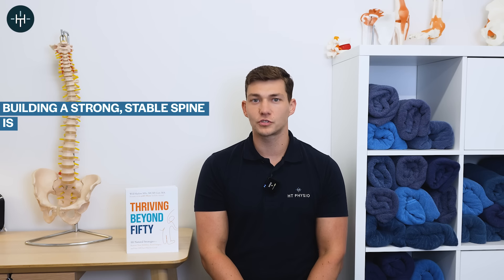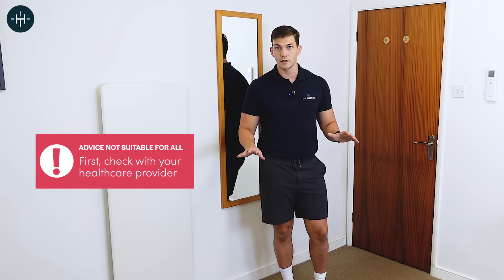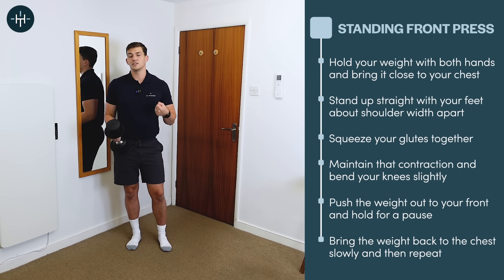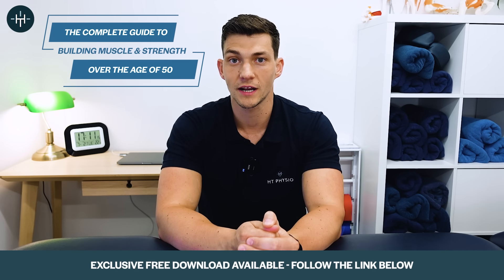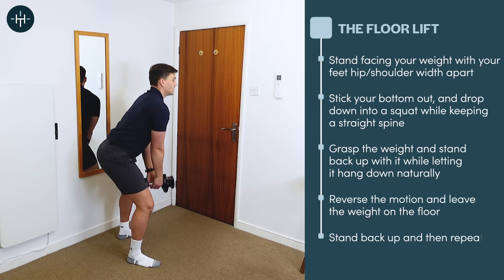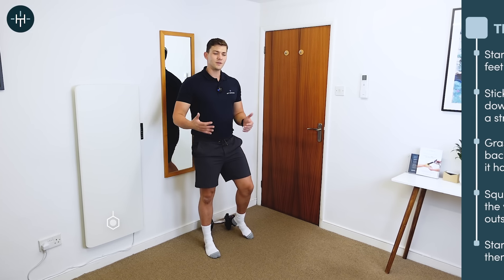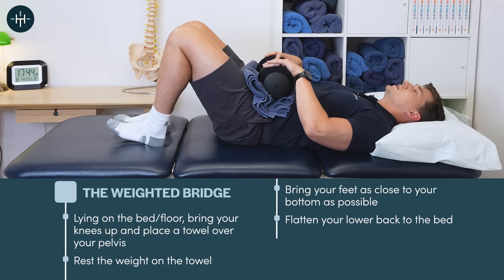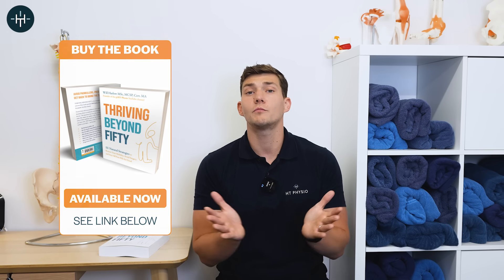3 Essential Exercises to Strengthen Your Spine (50+)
Get access to the exclusive “Ultimate Guide to Building Muscle & Strength Over Age 50” video bonus for FREE

If you’d like a library of full-length, follow-along exercise workout videos led by Will Harlow designed to help you maximise your strength, mobility & longevity, join the waiting list for the Lifelong Mobility Program

In this episode, Farnham's leading over-50's physiotherapist, Will Harlow, reveals how to strengthen your spine!